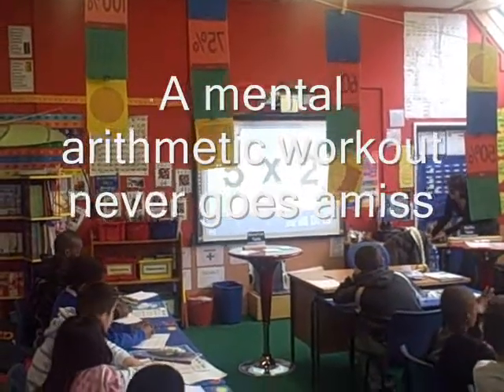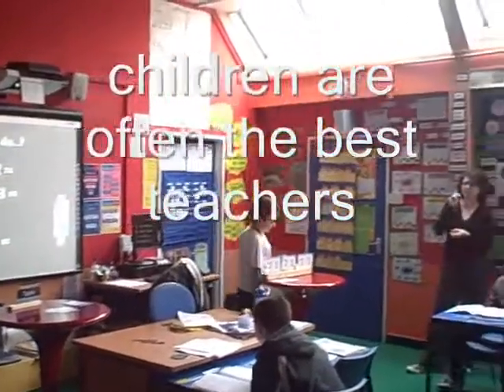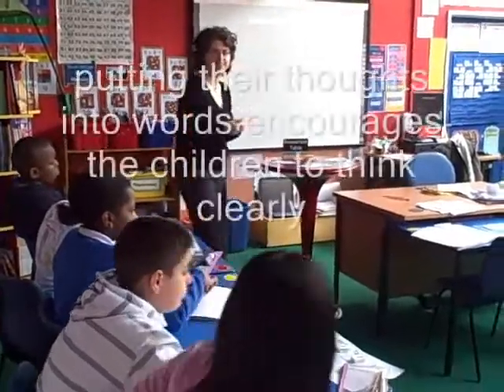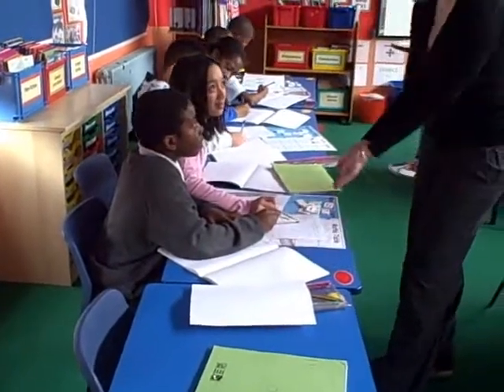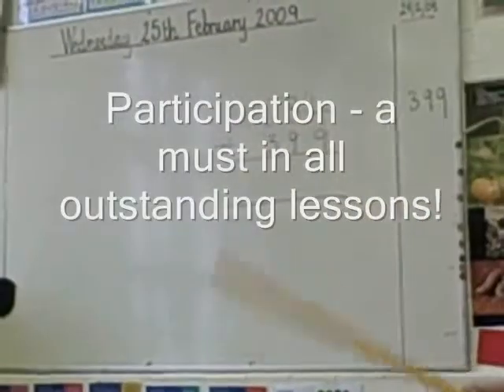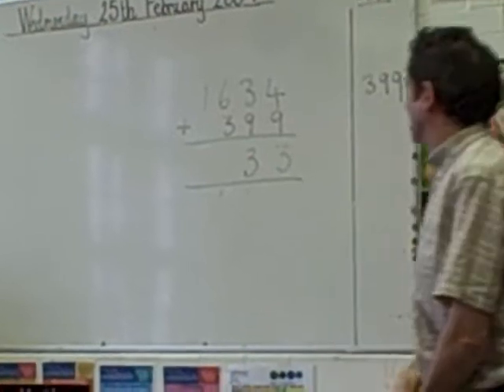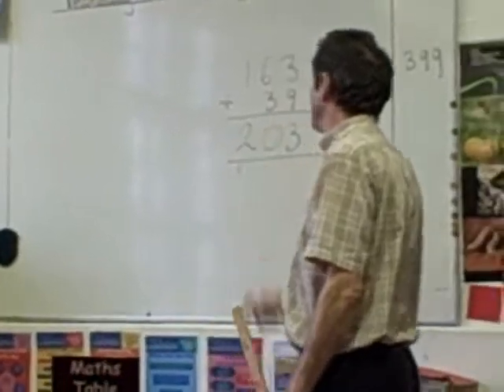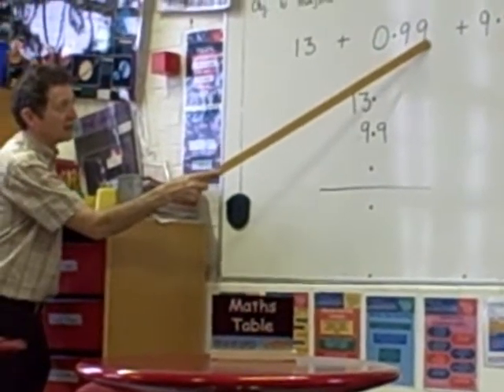Emma Sarah and Richard